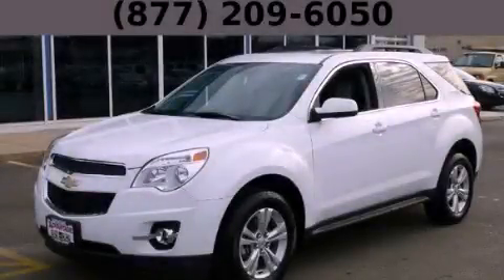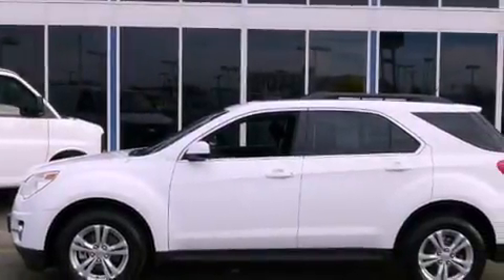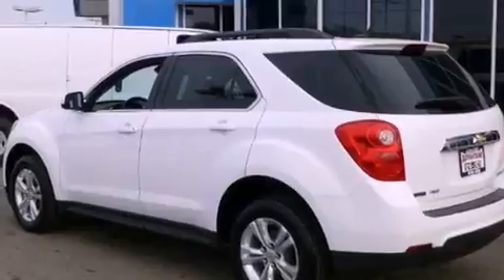2012 Chevrolet Equinox Chicago IL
Year : 2012
 Make : Chevrolet
 Model : Equinox
 Engine : 2.4L DOHC 4-cylinder SIDI (Spark Ignition Direct Injection)
 Trans . : Automatic
 Exterior : White
 Miles : 31,213
 Interior : Other

 2012 Chevrolet Equinox Hodgkins IL